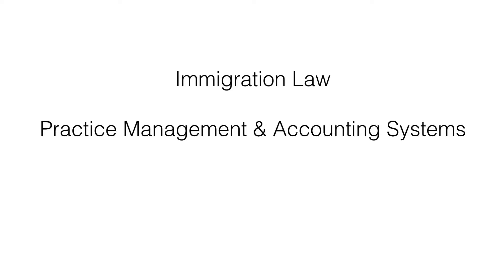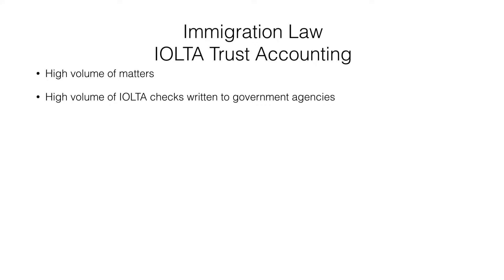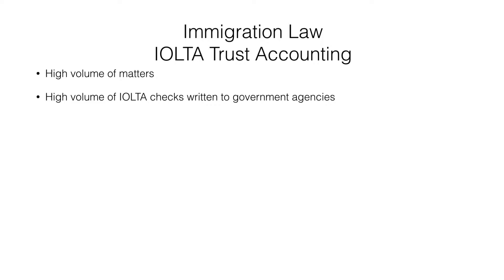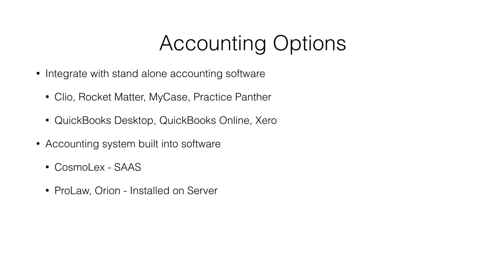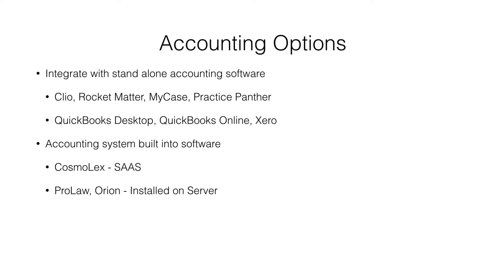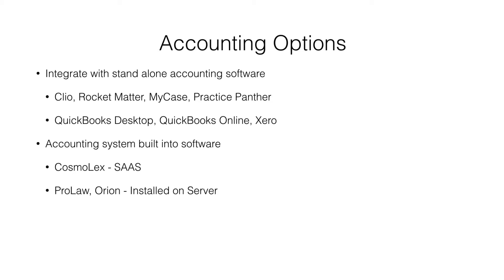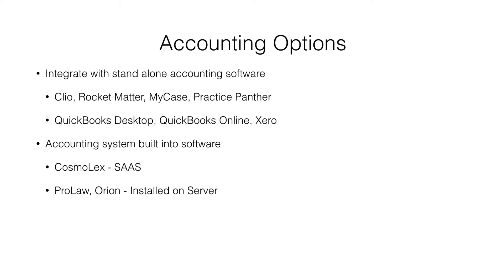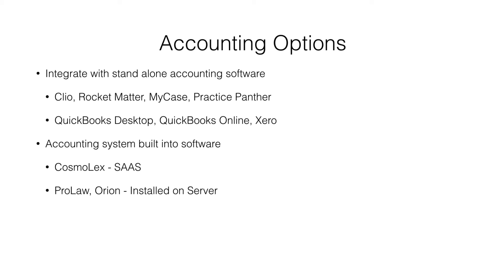CosmoLex Intro - Immigration Law Practice Management and Accounting Systems